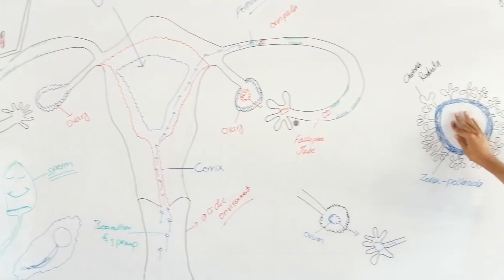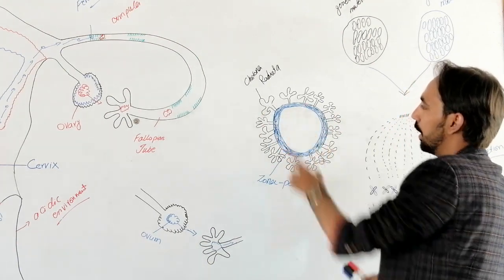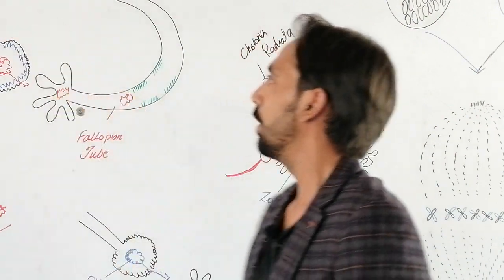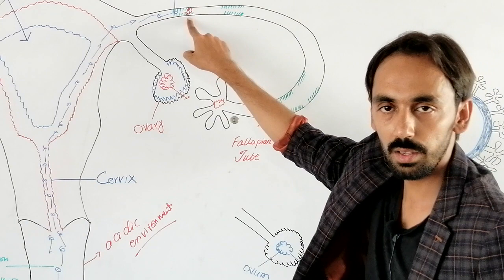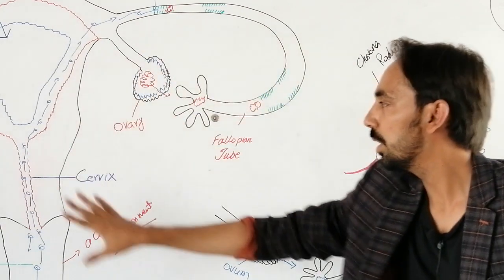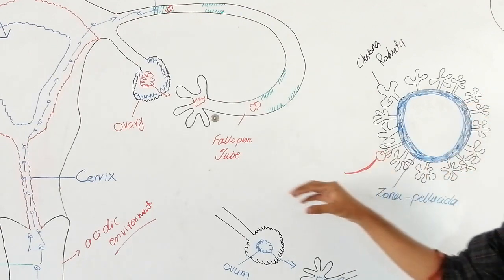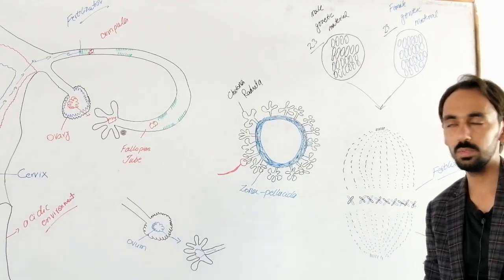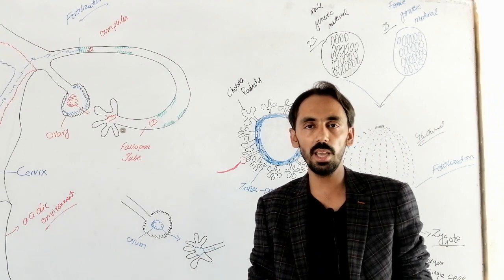Zona Pellucida and Corona Radiata Part 2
1. what is corona radiata
2.functions of Corona Radiata
3.what id Zona Pellucida
4.Functions of Zona Pellucida
5. single cell zygote
6. Fertilization